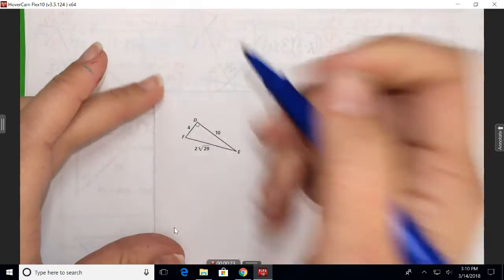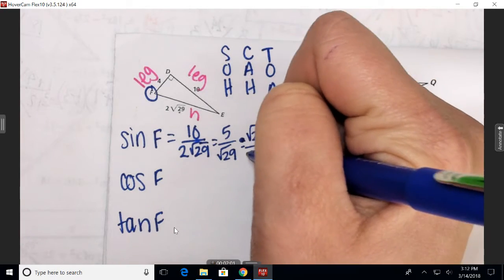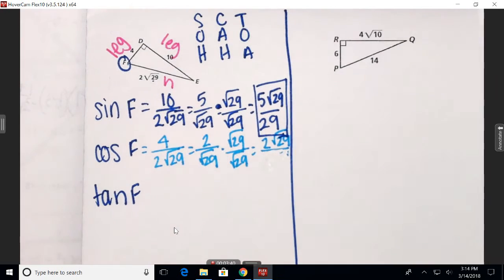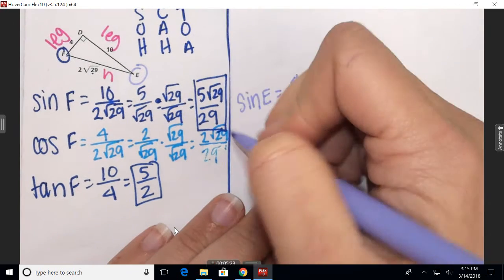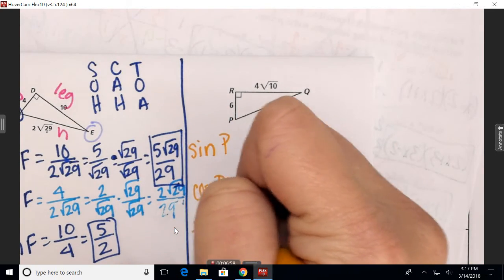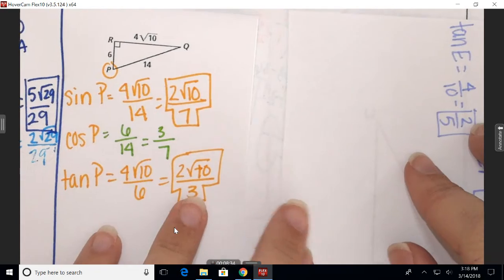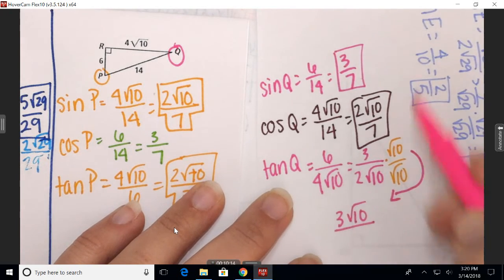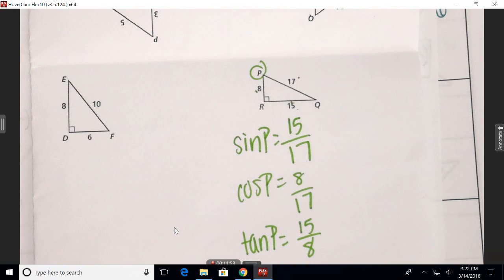3 14 18 trig ratios